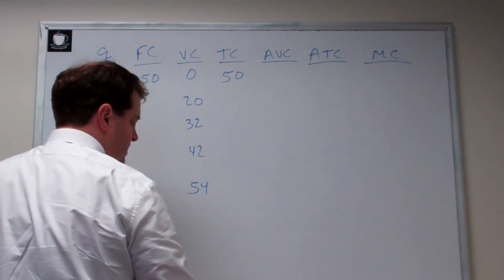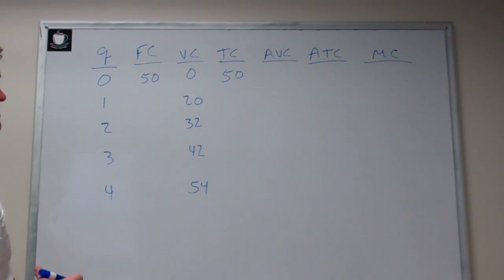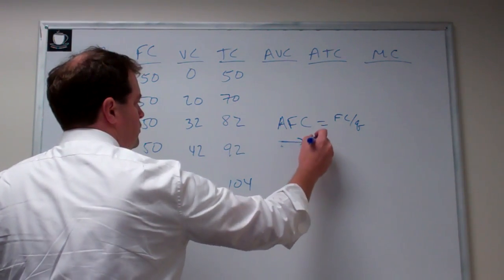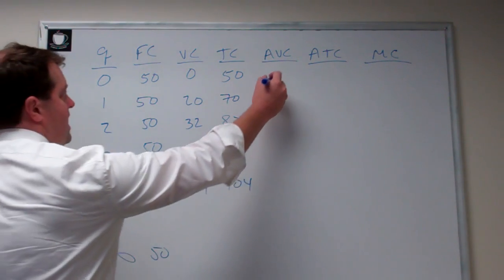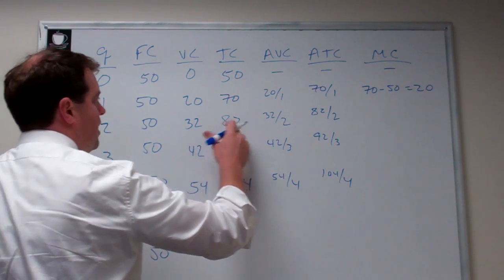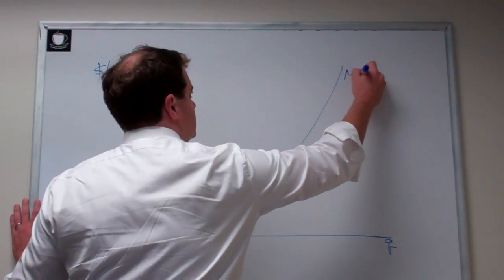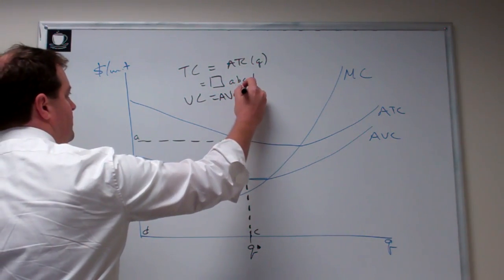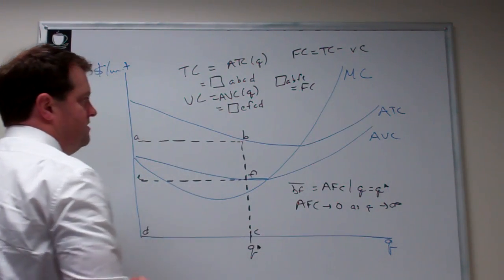Firms' Economic Costs of Production with McFall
This video illustrates concepts related to costs of production within firms. Marginal cost, variable cost, and fixed costs are all discussed.